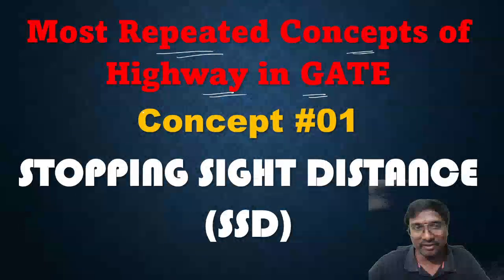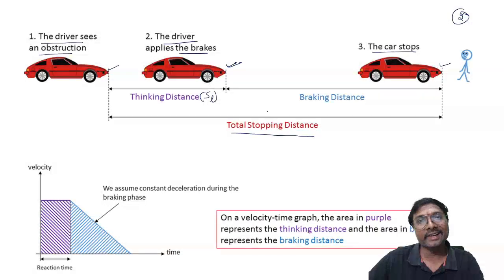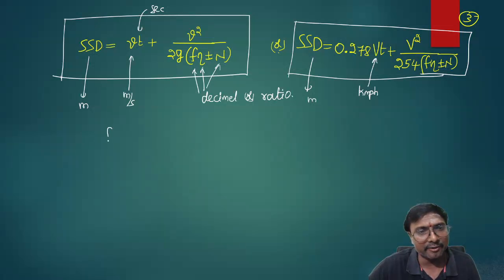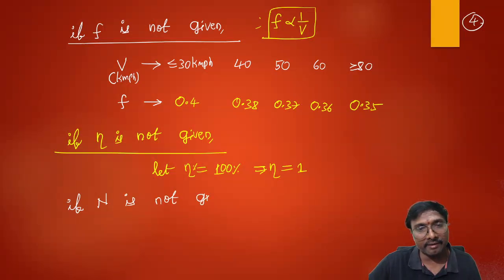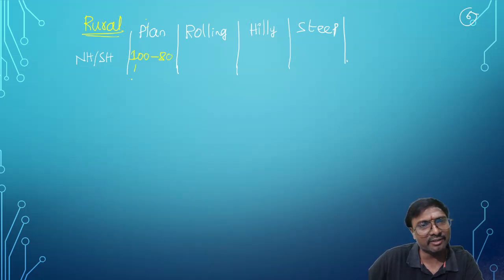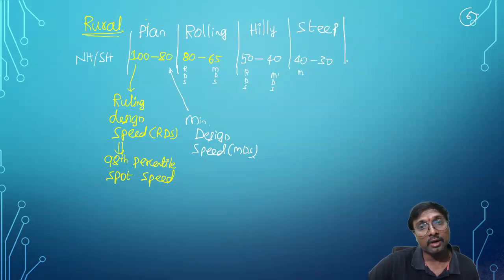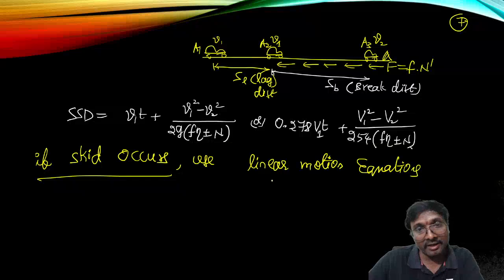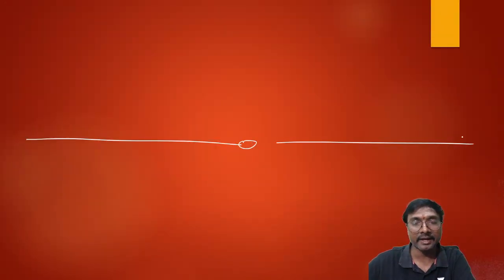Most Repeating Concepts of Highway Engg | Concept 01 Stopping Sight Distance | Rajendra Prasad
Join Rajendra Prasad as he breaks down the most frequently recurring concepts in highway engineering, starting with Stopping Sight Distance. Understand the key principles, formulas, and applications to strengthen your preparation and excel in exams.

➤ Start your GATE 2025 Preparation at ₹11,999* only
➤ Upgrade your Preparation with Iconic Subscription at ₹17,999* only
➤ Offer valid till 15th June 2024
Hurry, Up !

🏅Unacademy Scholarship Test for GATE 2025 on 22nd June 2024 🏅
Hurry up !